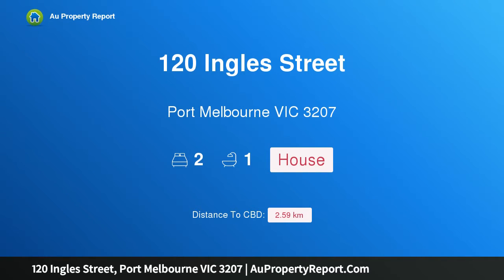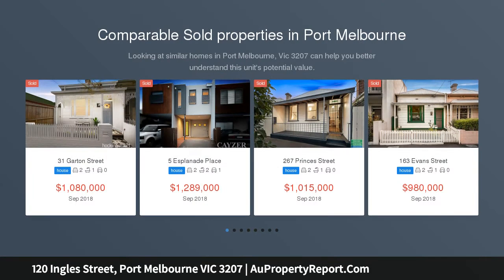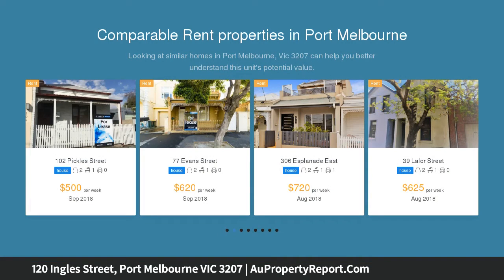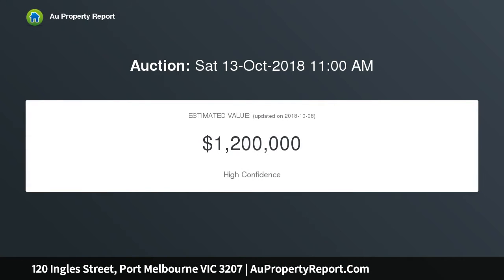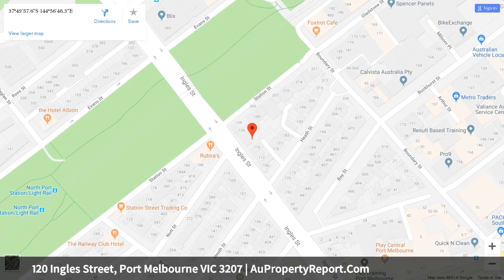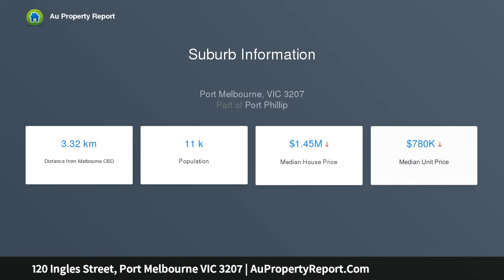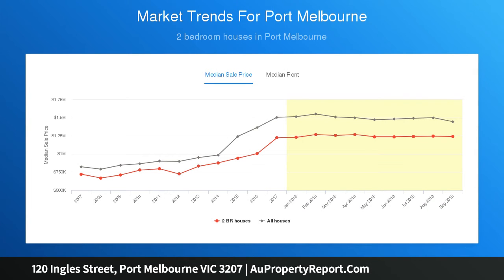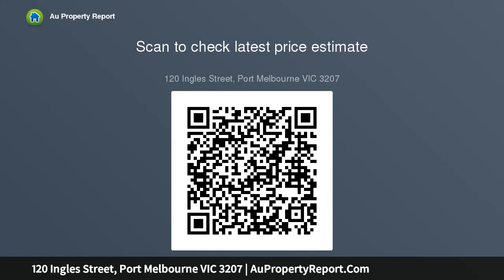120 Ingles Street, Port Melbourne VIC 3207 | AuPropertyReport.Com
120 Ingles Street, Port Melbourne VIC 3207
Property Type: house
Bedrooms: 2
Bathrooms: 2
Car Space: 0
CHARMING VICTORIAN COTTAGE